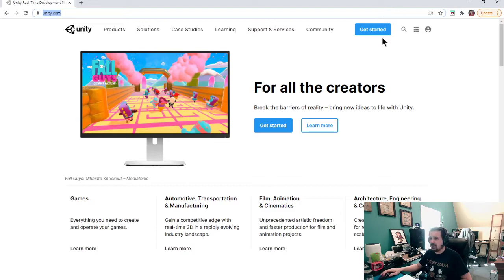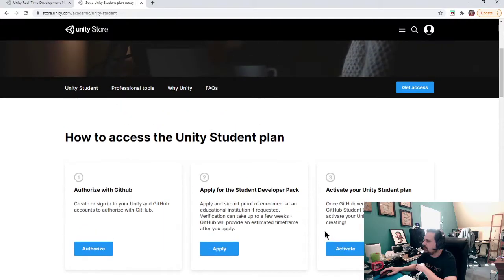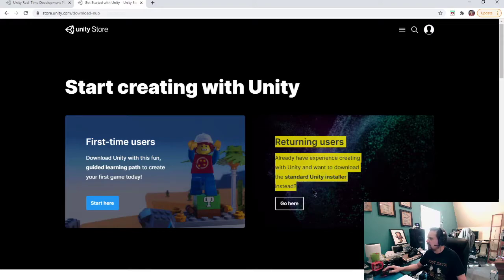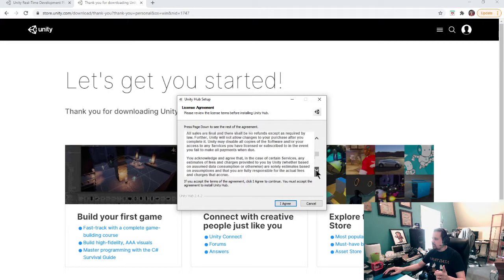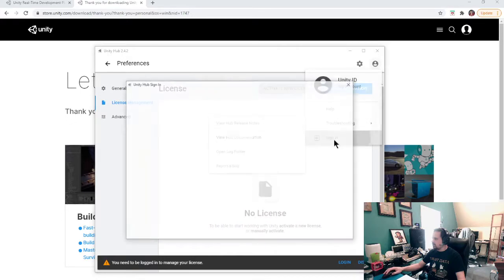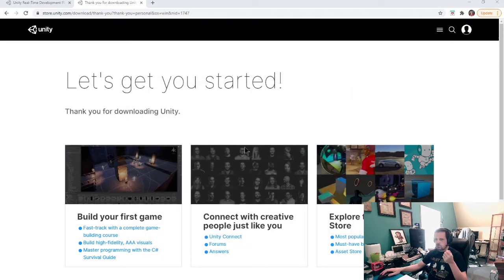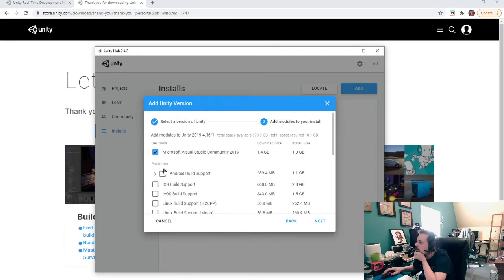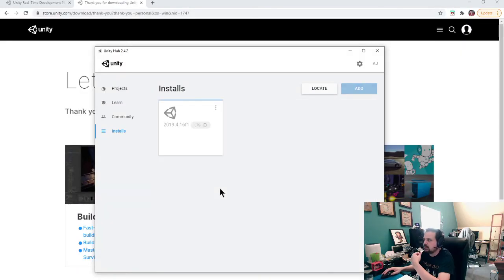CSCI 447 - Spring 2021: Installing Unity3D for Quest Development